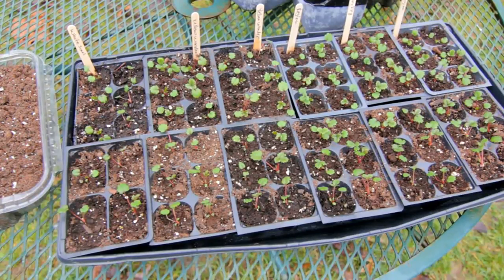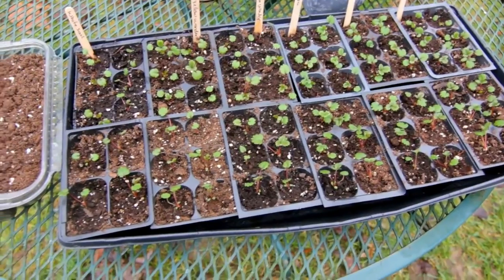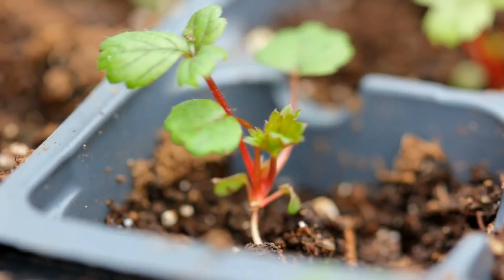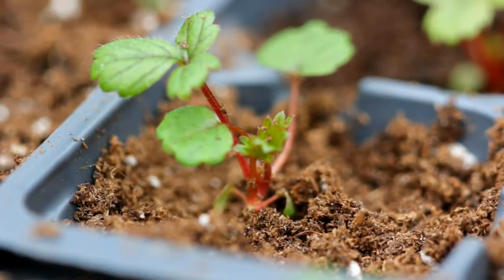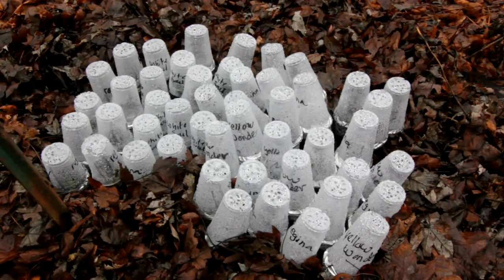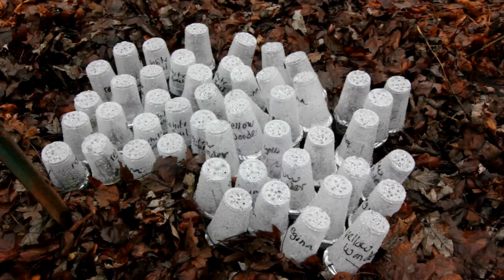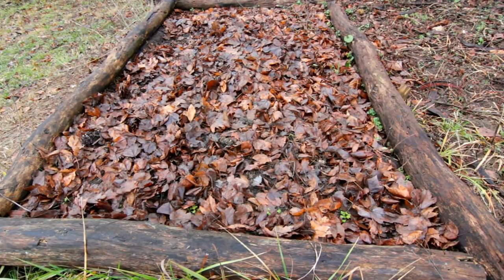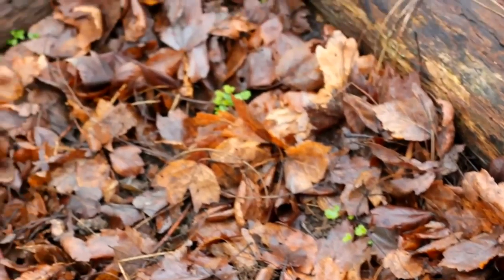Growing Alpine Strawberries: Potting Up Strawberries And A Winter Sowing Experiment-Episode 3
In this video I will talk about how I potted my Alpine strawberries up and also show you what I did with my extra plants. I didn't have enough room for all of them under my grow lights.